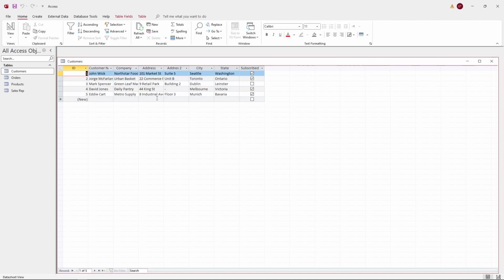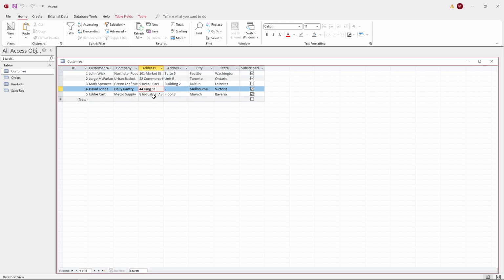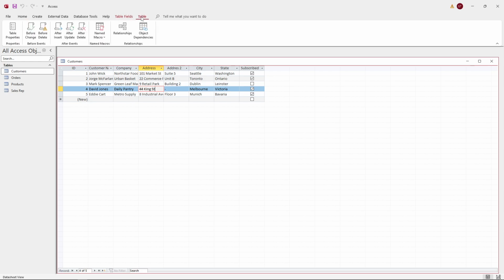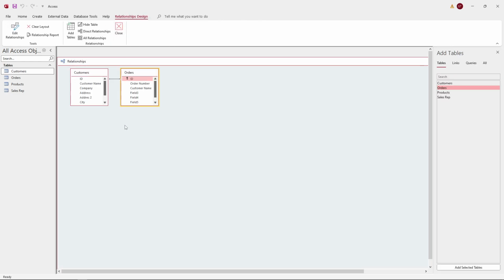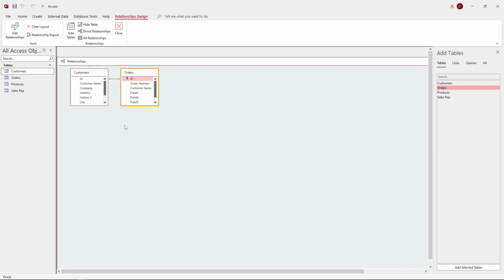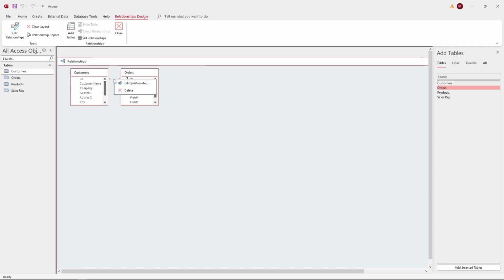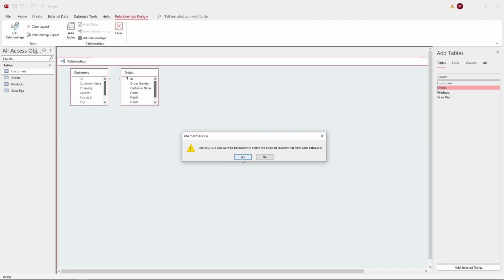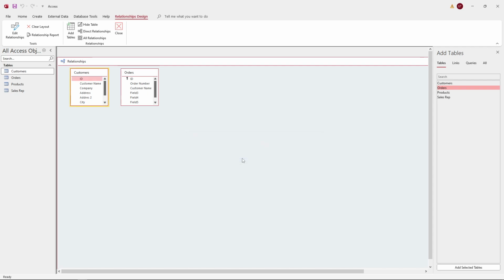How To Delete Relationships In Microsoft Access (Tutorial 2026)